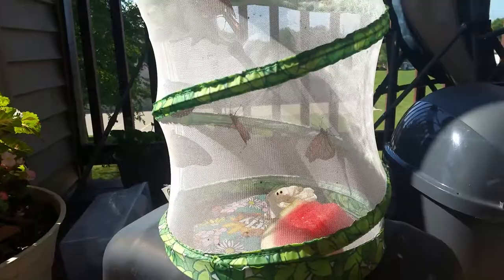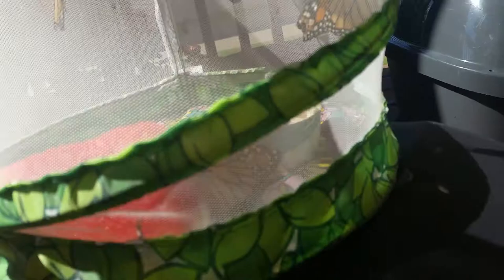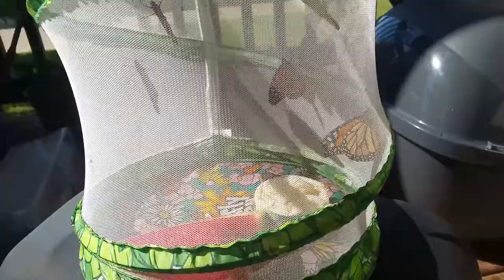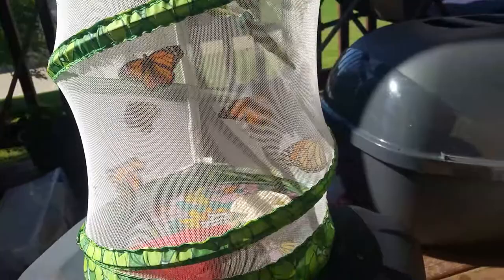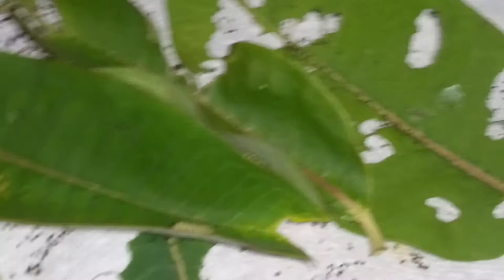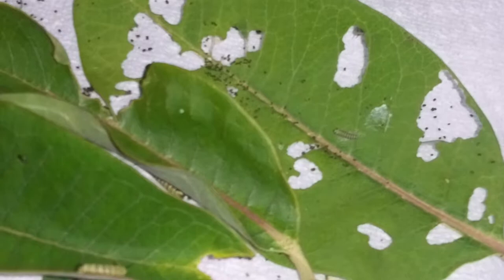Breeding Monarch Butterflies